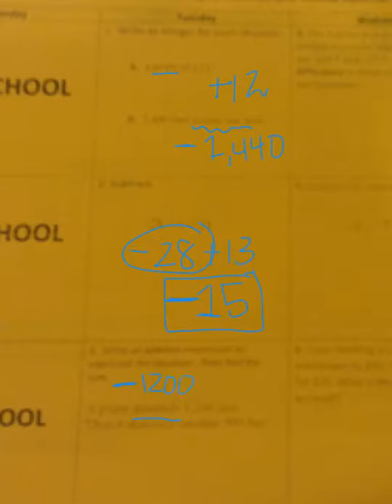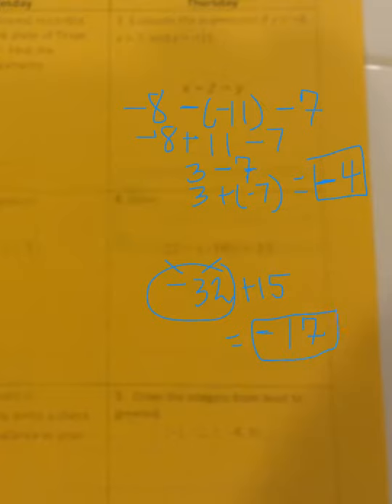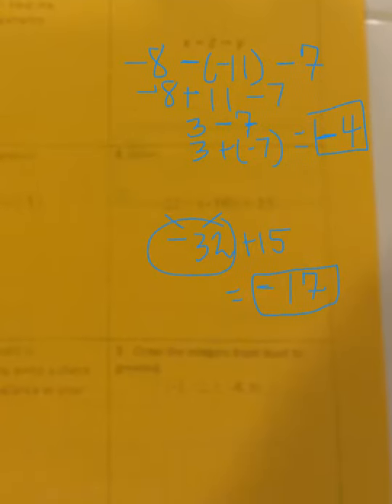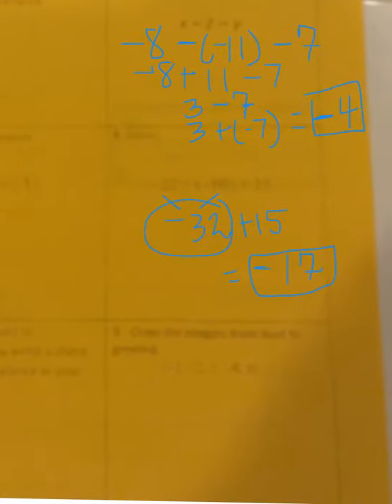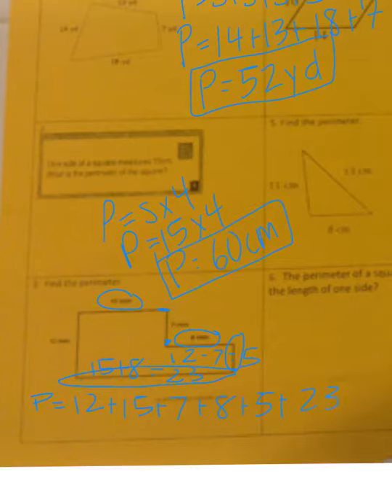Week 3 Spiral Review